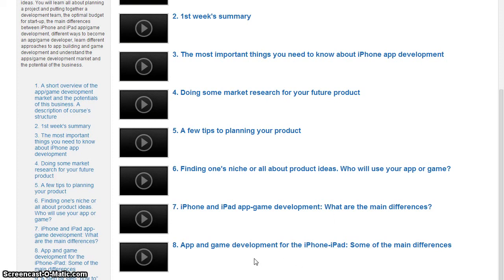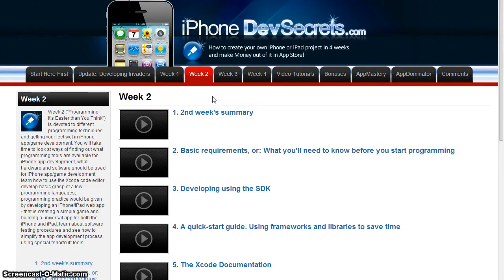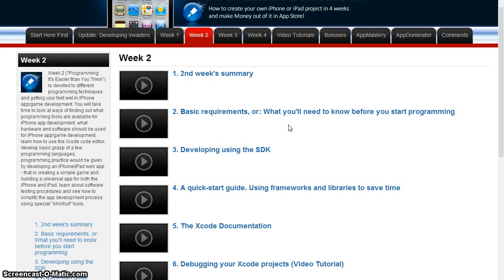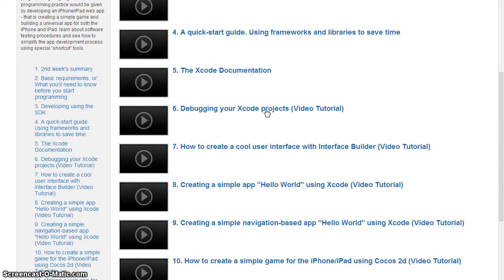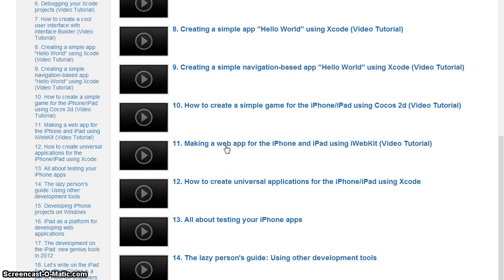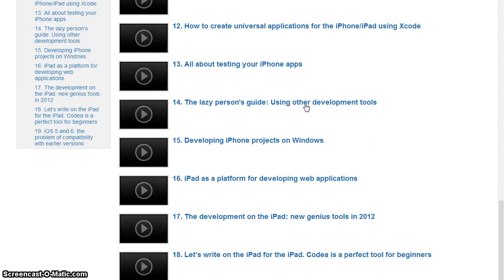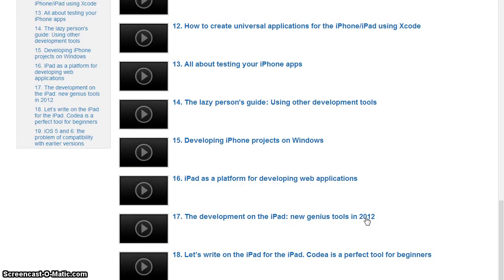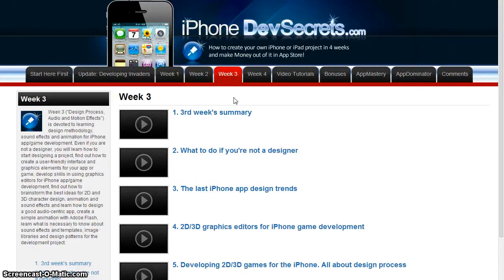App Dev Secrets Inside Look at App Dev Secrets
app dev secrets
app dev secrets course
app dev secrets download
app dev secrets download free
app dev secrets free
app dev secrets login
app dev secrets member login
app dev secrets review
app dev secrets video